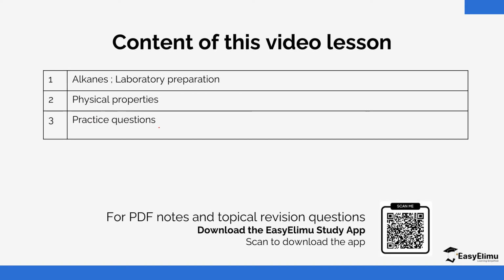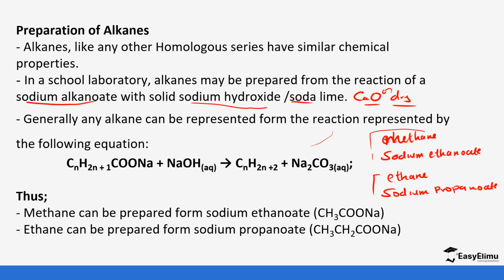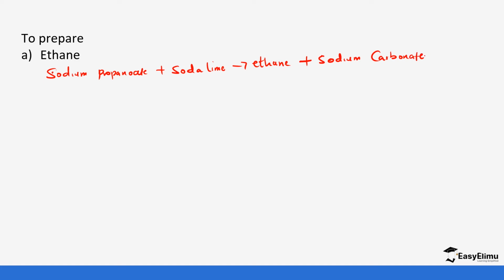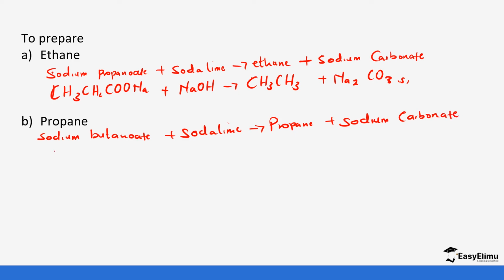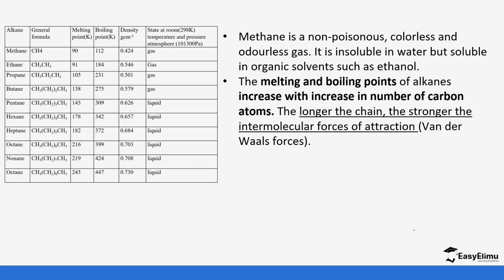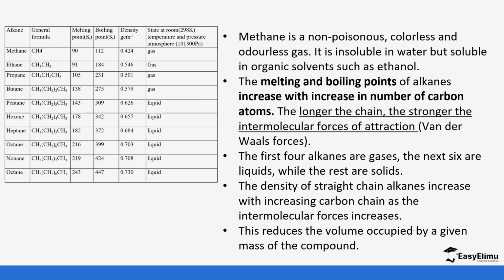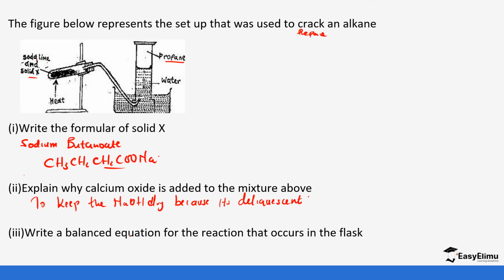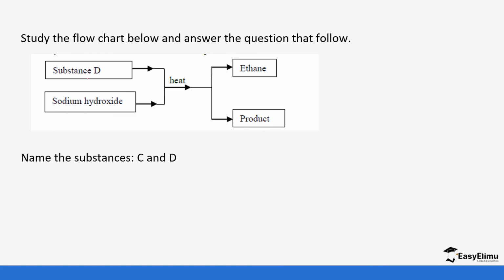Alkanes; Laboratory Preparation - (Chemistry Form 3 Topic 3; Organic Chemistry Lesson 5of 16)